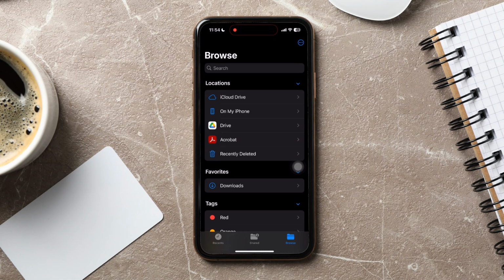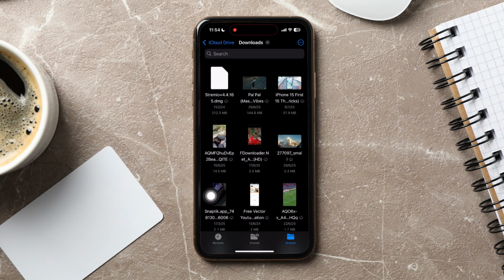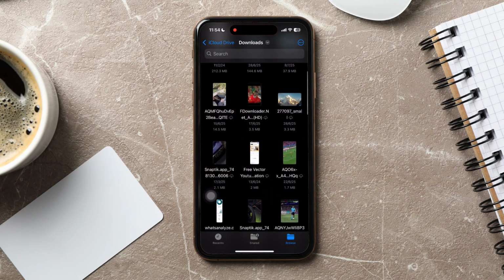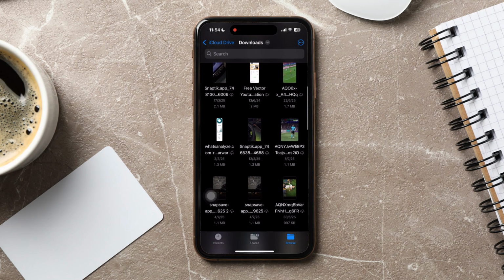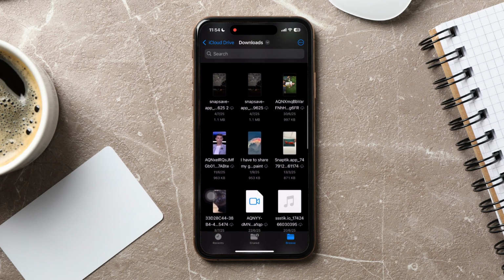How To Check Downloads On iPhone 2026 (Step-By-Step Tutorial)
Today I'll walk you through how to check downloads on iPhone so you can easily find and manage all your downloaded files. You'll learn where to locate downloads from Safari, Mail, and other apps, plus I'll show you how to organize your downloaded photos, documents, and media files using the Files app. We'll cover checking recent downloads, finding older files, and clearing up storage space by managing what you've downloaded over time. This step-by-step tutorial makes it simple to stay on top of your iPhone downloads and keep your device organized, whether you're looking for a PDF you saved last week or photos you downloaded months ago.